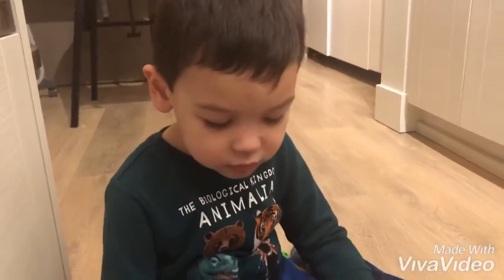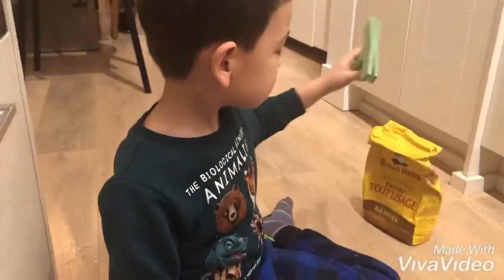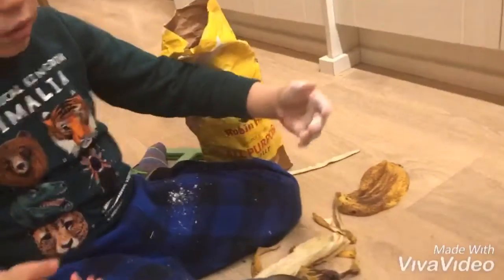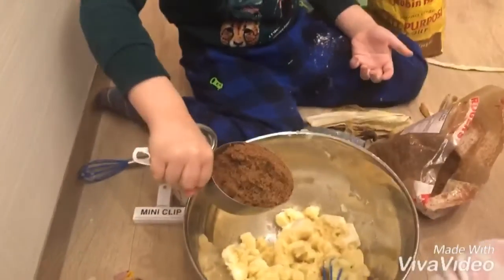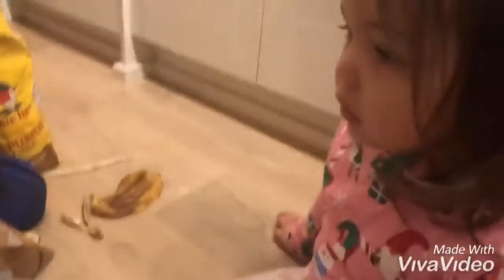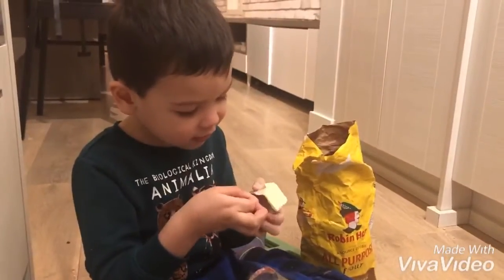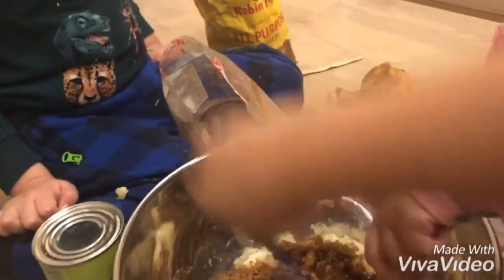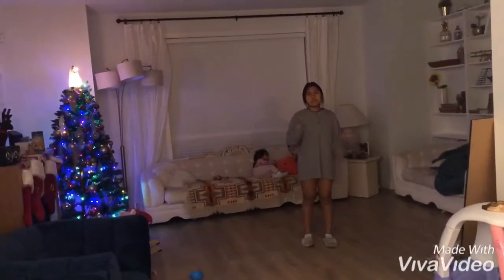Baking with Tosh and Ayah | Part 1